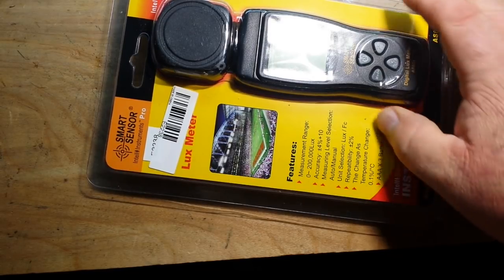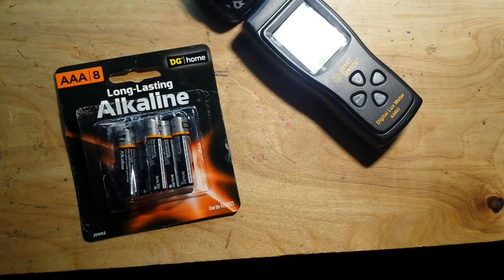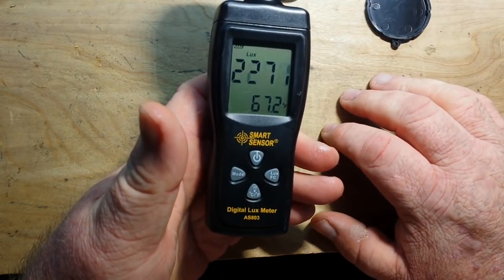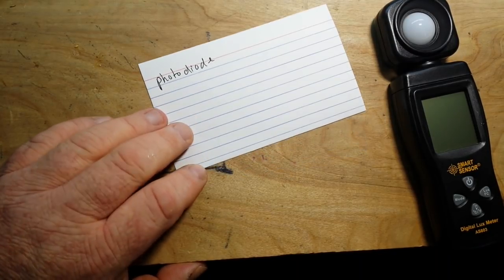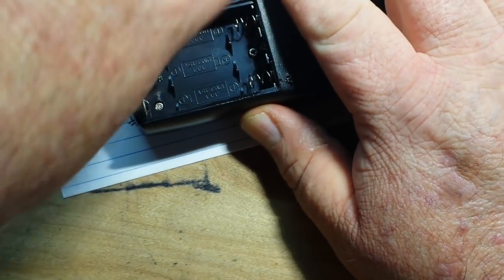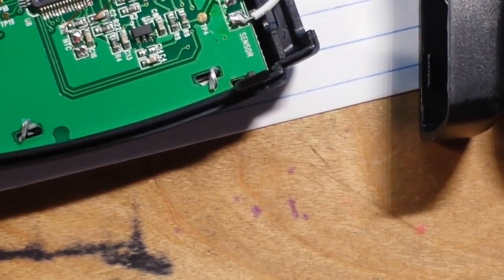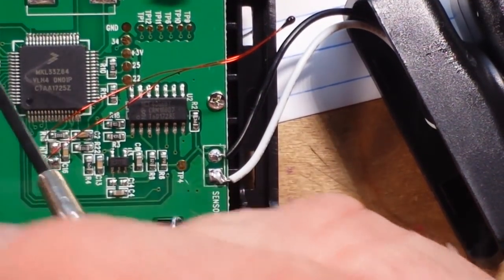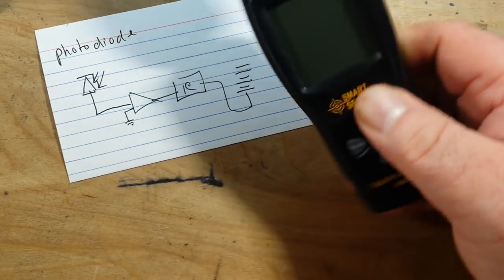How does a lightmeter work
We will have som videos coming up regarding LED brightness. So we need a way to measure the brightness. Enter the Light Meter.

FAQ:
Current: Retired
Health: BAD (Congestive Heart Failure)
Hobbies: Electronics, flying, amateur radio, music (classic rock)